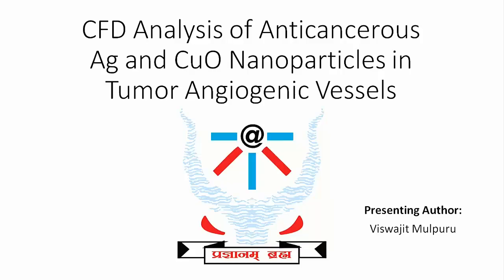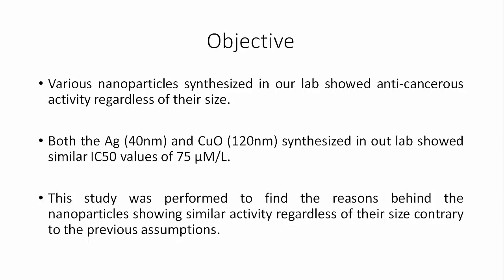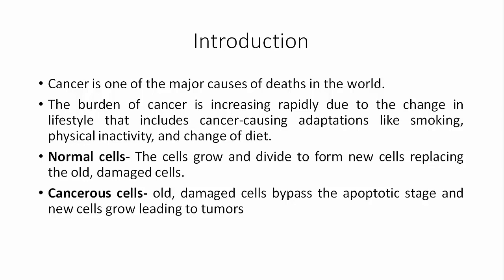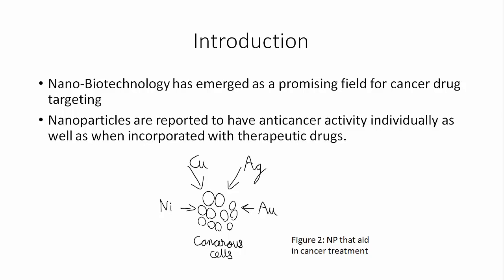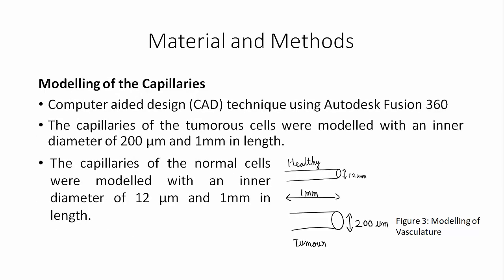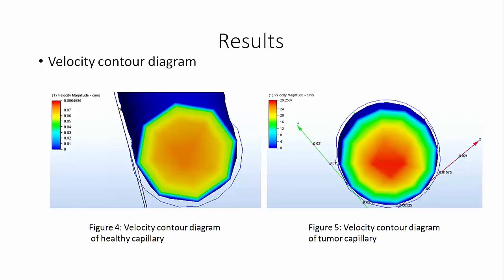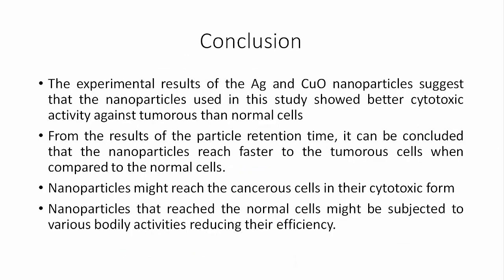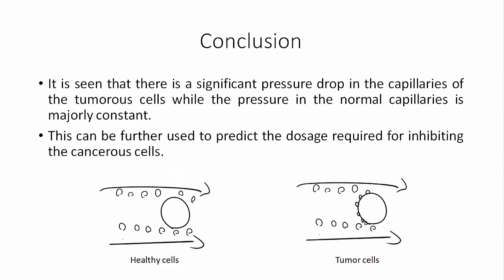CFD Analysis of Anticancerous Ag and CuO Nanoparticles in Tumor Angiogenic Vessels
Title: CFD Analysis of Anticancerous Ag and CuO Nanoparticles in Tumor Angiogenic Vessels
Author: Viswajit Mulpuru, Akhilesh Kumar Maurya, Nidhi Mishra

Abstract: The experimental results of the Ag and CuO nanoparticles suggest that these nanoparticles showed better cytotoxic activity against tumorous cells than against normal cells. The CFD simulation results complement the experimental results as it can be concluded that the nanoparticles reach faster to the tumorous cells than to the normal cells from analyzing the nanoparticle retention time in blood capillaries.